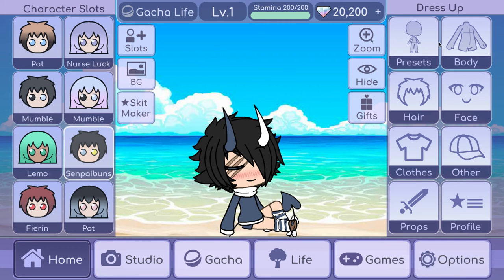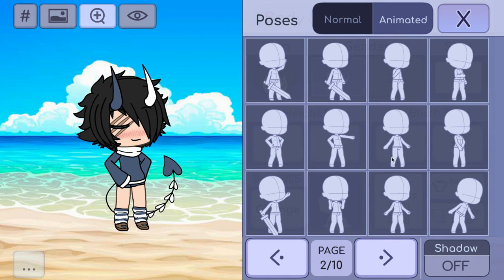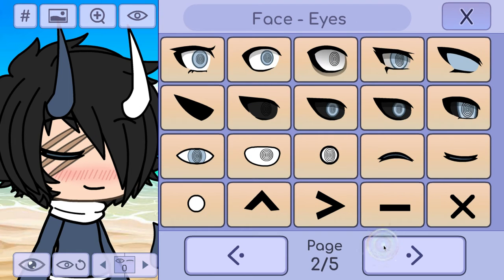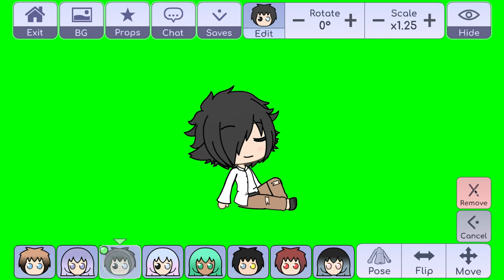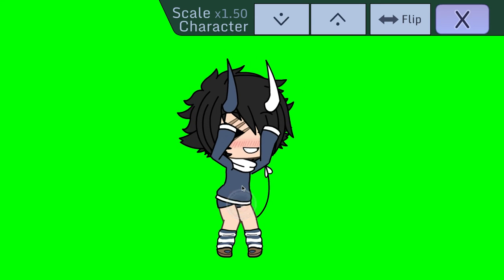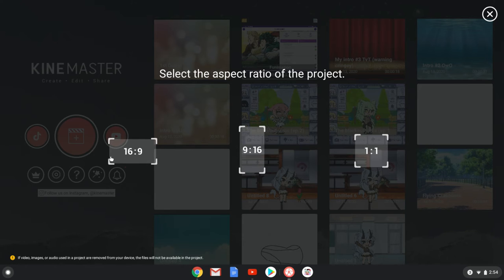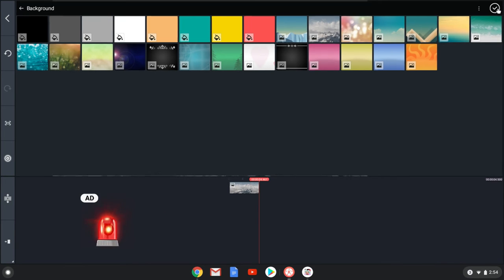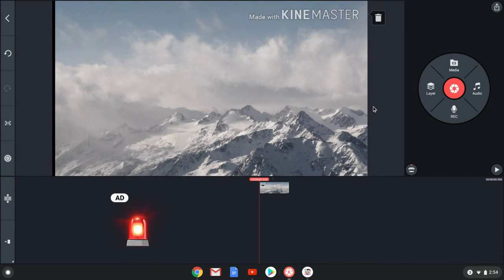How to delete backround with chroma key (greenscreen tutorial) (OLD)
How to do a greenscreen tutorial in kinemaster! I hope this helps you p.s. it's for a chrome OS